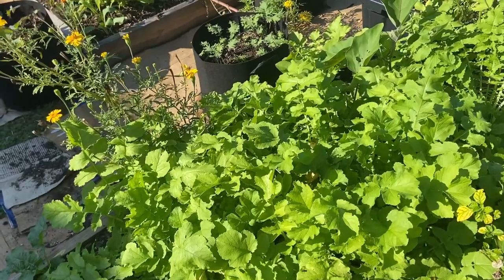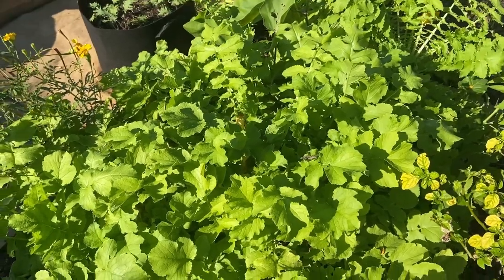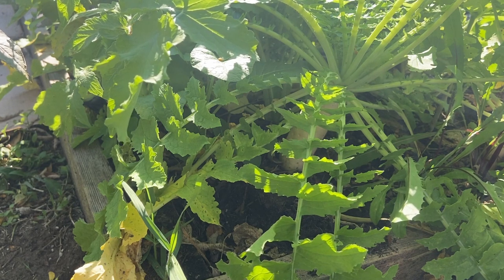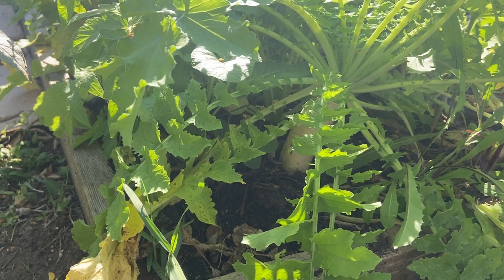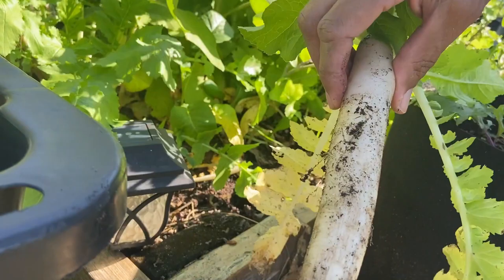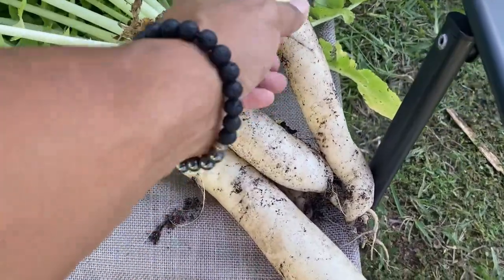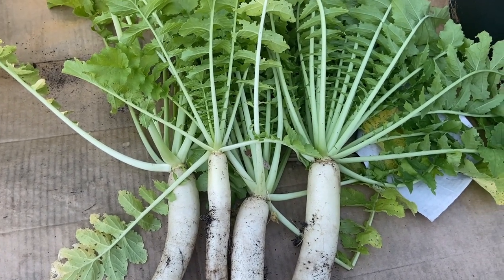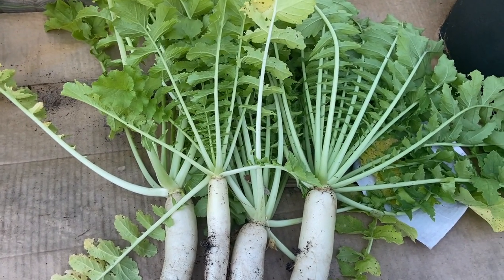How To Grow and Harvest Daikon Radish | Zone 9